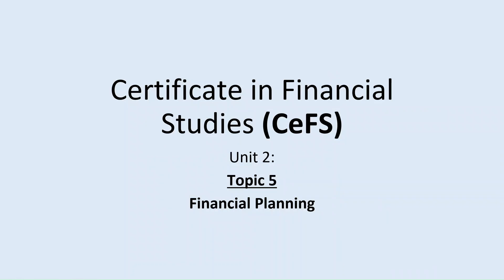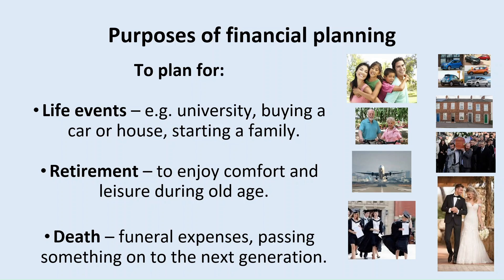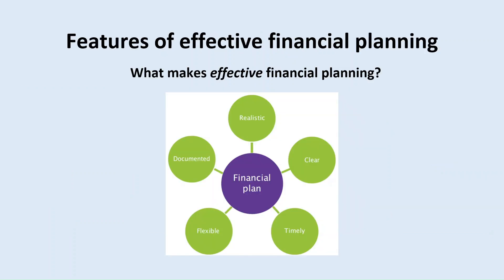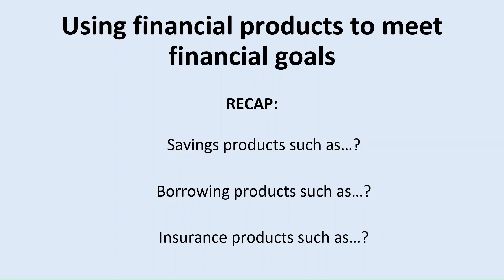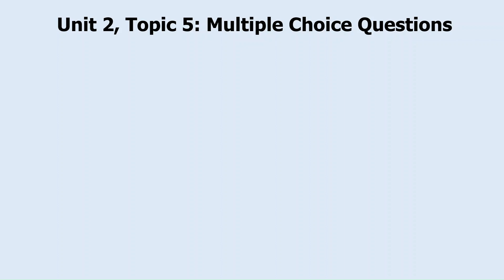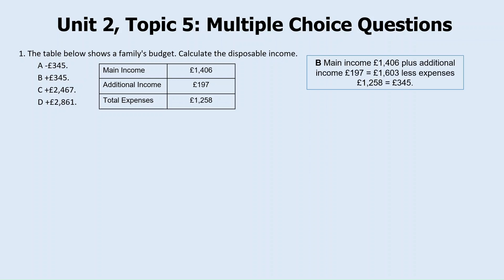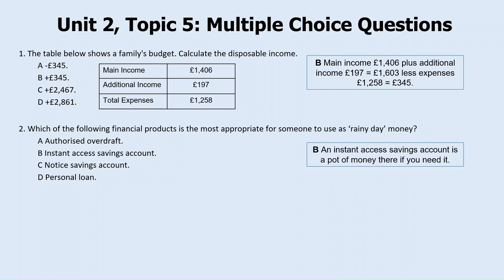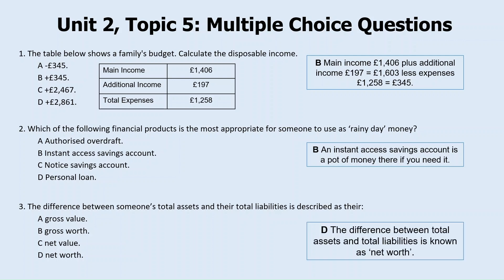LIBF U2, Topic 5 | Financial Planning ✅CeFS Unit 2